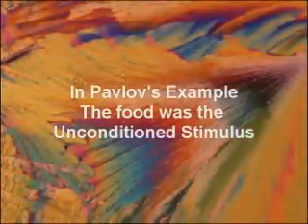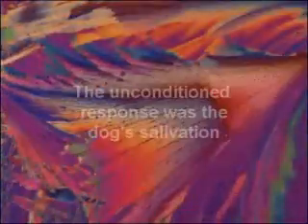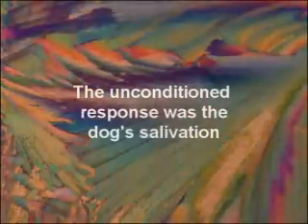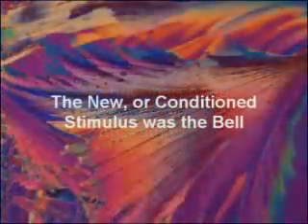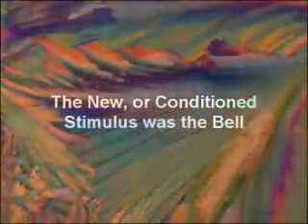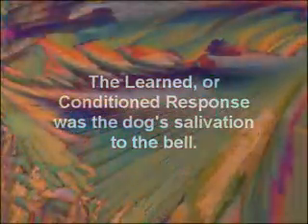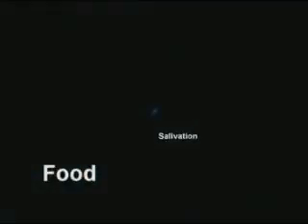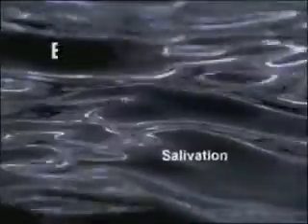Classical Conditioning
An example of classical conditioning.